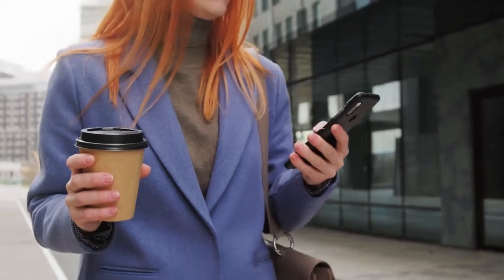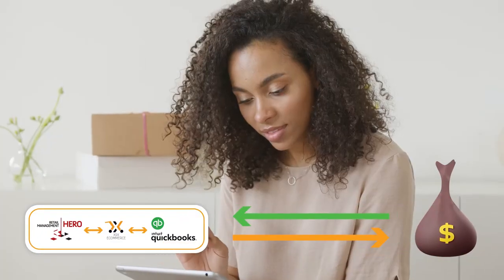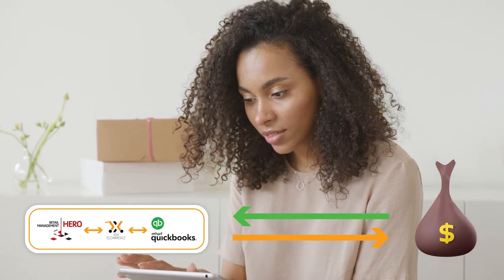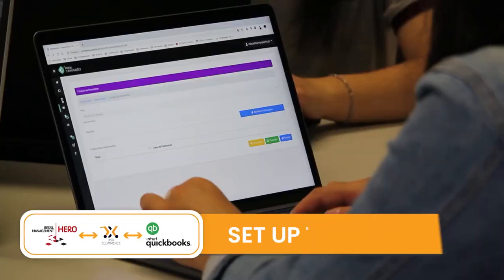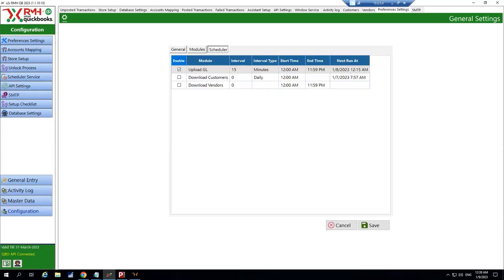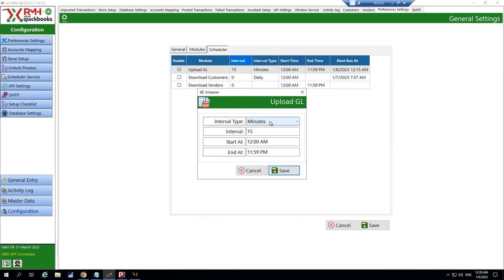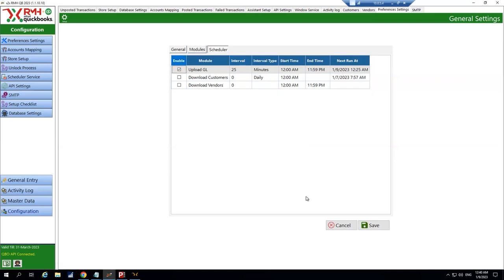How to Set Up a Scheduler in RMH - QuickBooks Integration by x2x eCommerce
The scheduler allows for automatic data migration between RMH and QuickBooks at predefined time intervals
You can set up a scheduler to transfer transaction data for sales, purchases, inventory, customers, and vendors
Define the time intervals and when you want to start and end the scheduling service as per your preferences